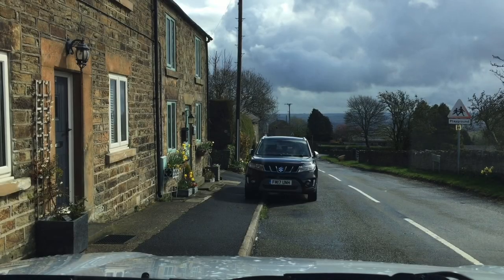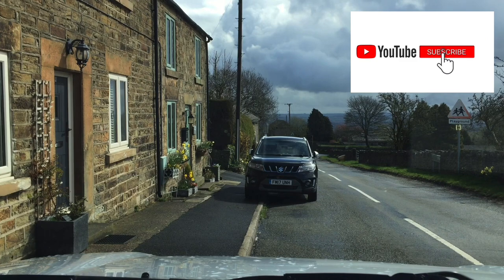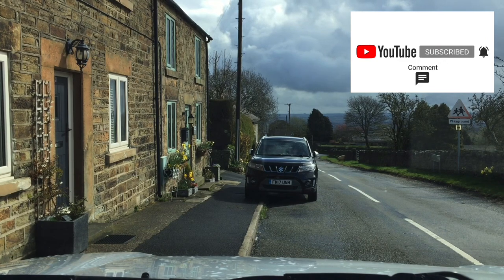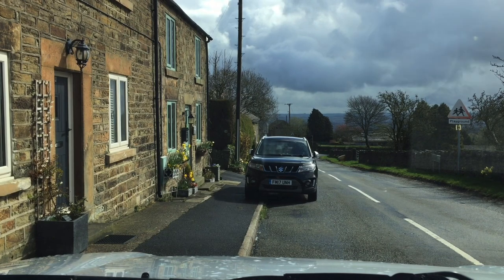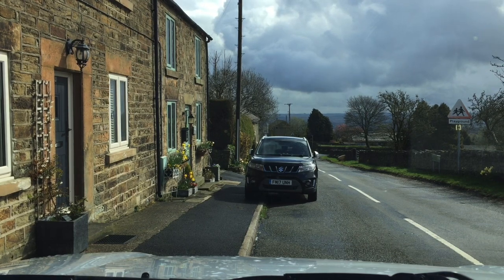Boo the Freelander 1 TD4 goes to @ProjectNigel for test drive and review…part one of two!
I take Boo, my 2005 Facelift Series 1 Land Rover Freelander TD4 HSE to @ProjectNigel HQ for Captain Mustard to test drive and review…

And also to join our Facebook community to interact with other like minded souls, and plan exciting get togethers with jelly, trifle and party games.

And I suppose we can’t forget Instagram can we?

🔶 The Current Boaty’s World Car Fleet 🔶

▪️Brian Johnston (Previously the Project Nigel spelling mistake)
2005 Rover 25 1.4 GSi
Starlight Silver Metallic
Black Leather with All-Ash Black Oak
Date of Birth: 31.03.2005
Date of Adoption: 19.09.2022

▪️ The Honourable Shison
2002 Rover 25 1.6 iXL Stepspeed CVT Automatic
Starlight Silver Metallic
Black Leather
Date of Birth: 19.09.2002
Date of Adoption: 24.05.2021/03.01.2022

▪️Fräulein Wetleg von Tittybiscuits
1998 MGF Roadster
Platinum Silver Metallic
Black/Green Fusion
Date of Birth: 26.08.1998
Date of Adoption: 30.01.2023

▪️ The Honourable Stigbürt Von Thündercock
MG ZT 190+
Starlight Silver Metallic
Black with Blue
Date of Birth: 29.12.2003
Date of Adoption: 22.02.22

▪️ Boo
Land Rover Freelander TD4 HSE
Silver Metallic
Black Ventilated Leather
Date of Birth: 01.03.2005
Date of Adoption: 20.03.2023